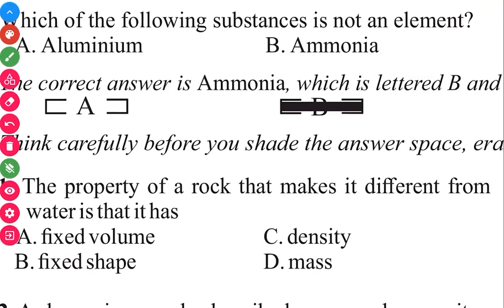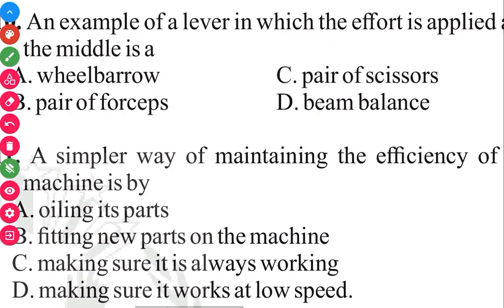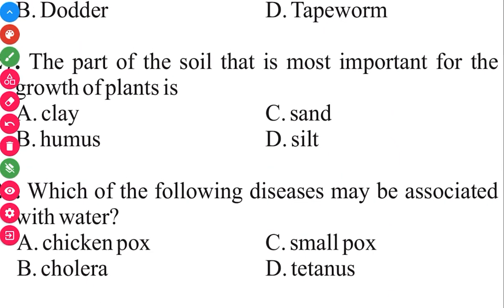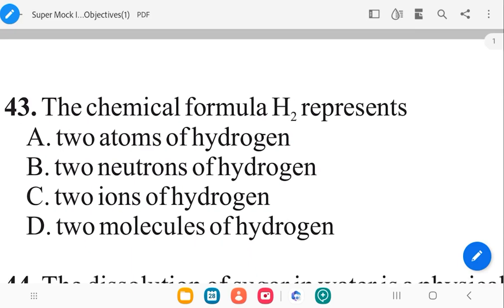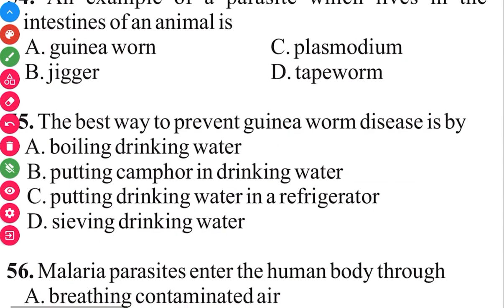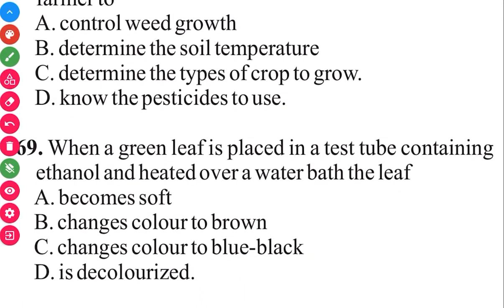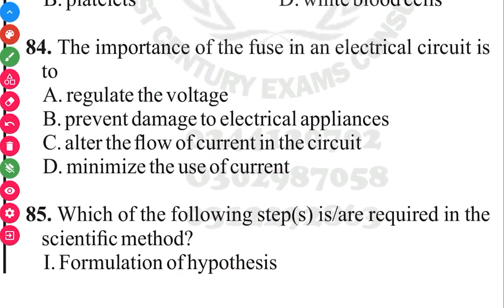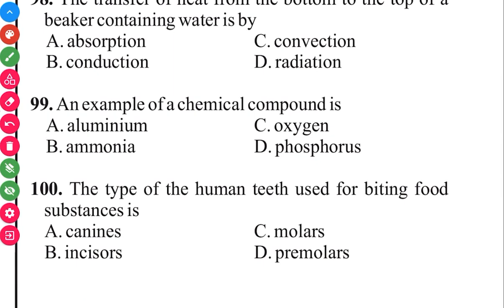100 Integrated Science Quiz Questions for WAEC Students | BECE WASSCE NOVDEC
Quiz questions for any WAEC student preparing to write BECE, WASSCE or NOVDEC.